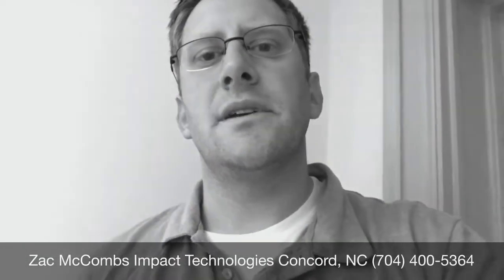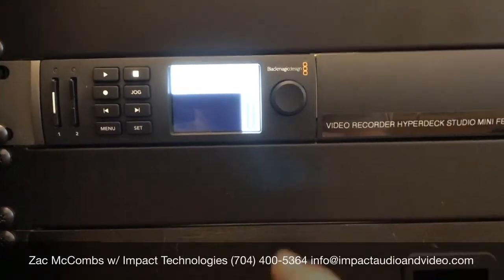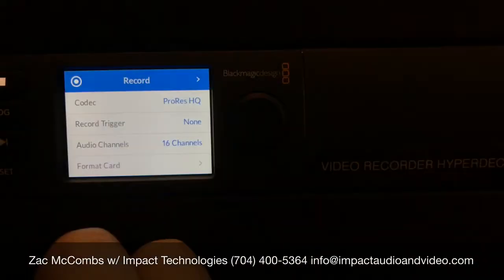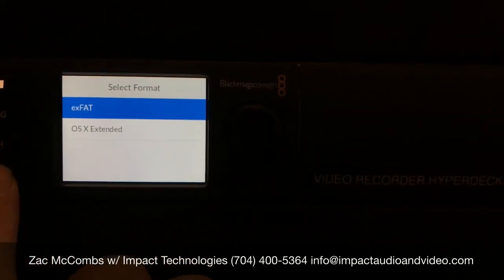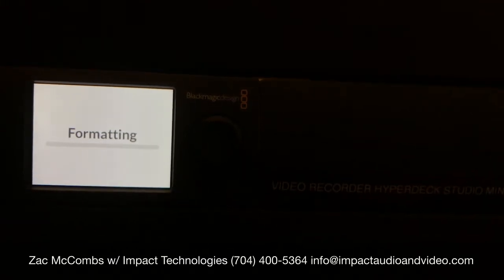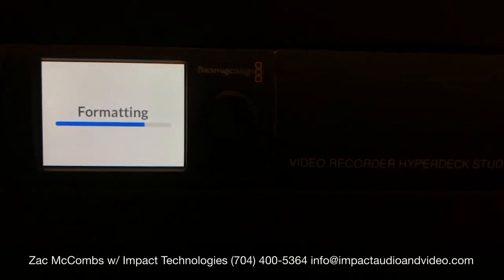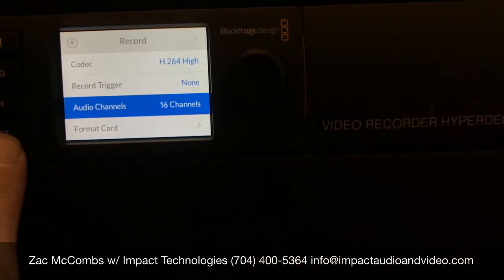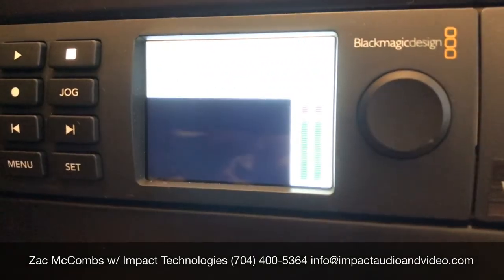BlackMagic Hyperdeck Mini SD Card Settings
Setting SD card for optimal storage space